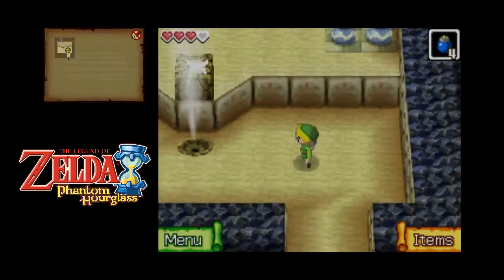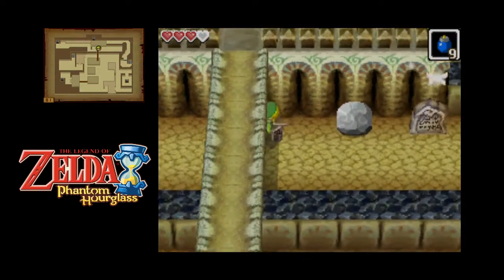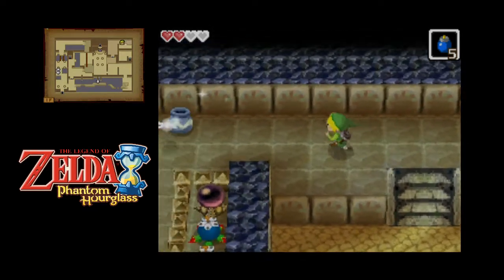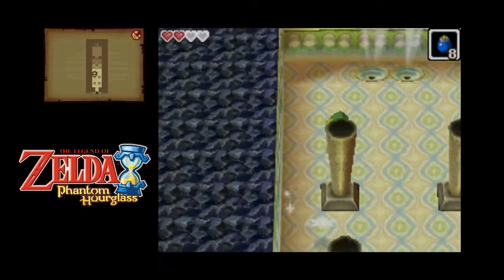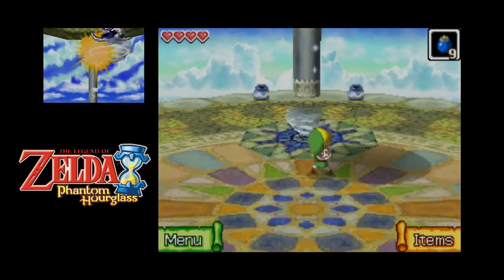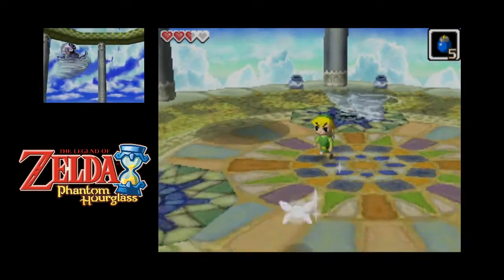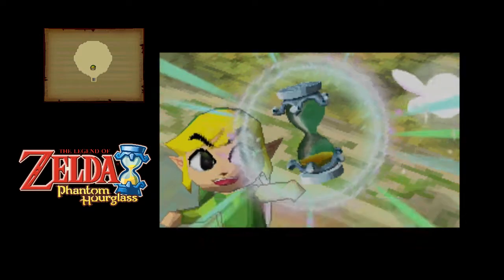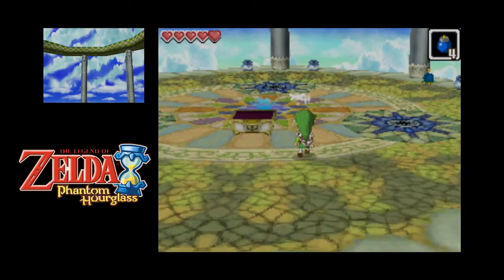CYCLOK - The Legend Of Zelda Phantom Hourglass (First Playthrough) #13